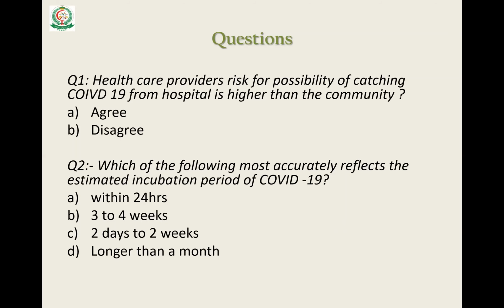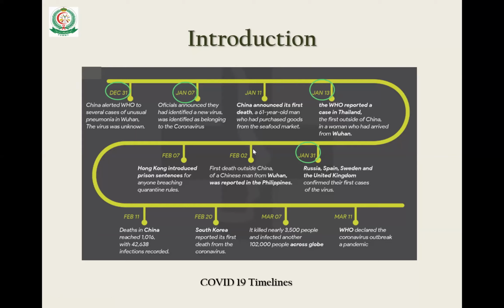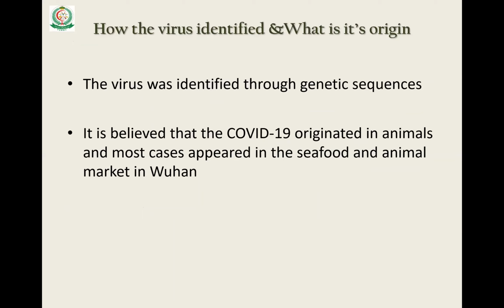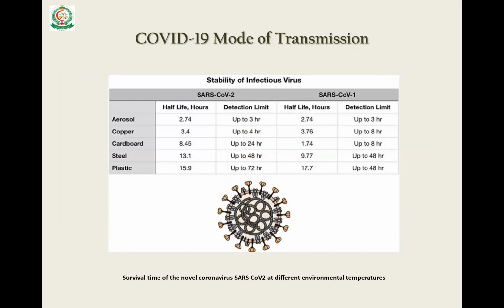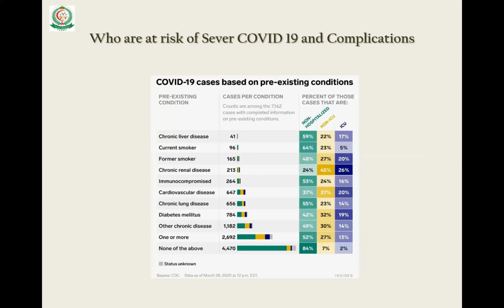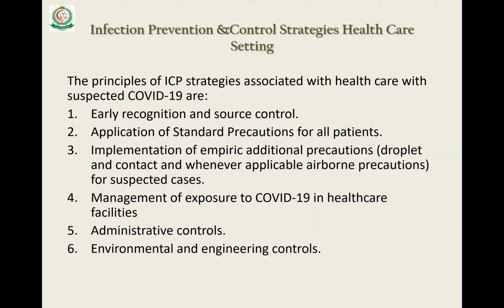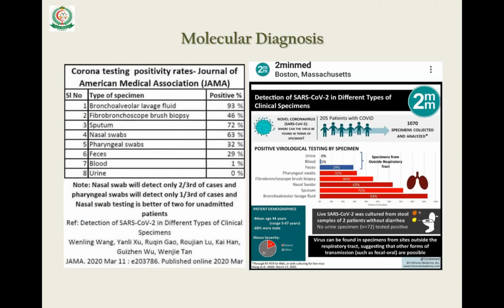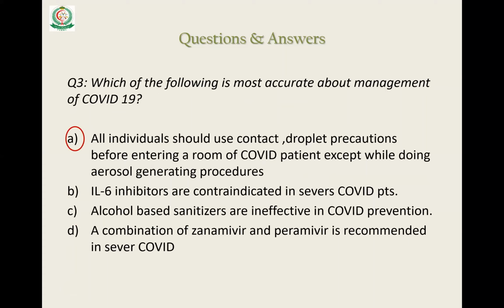COVID 19 at a glace By Dr Nisreen AL Sherbeeni 20 April 2020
Consultant Infectious Diseases PSMMC, Riyadh, Saudi Arabia